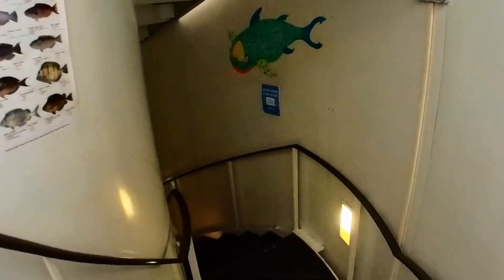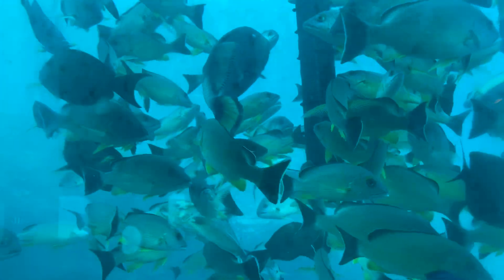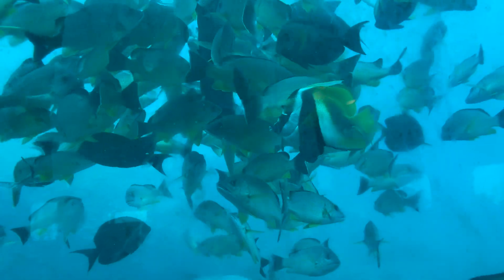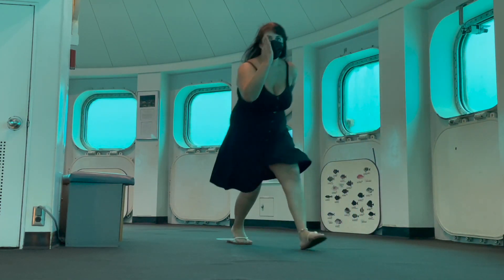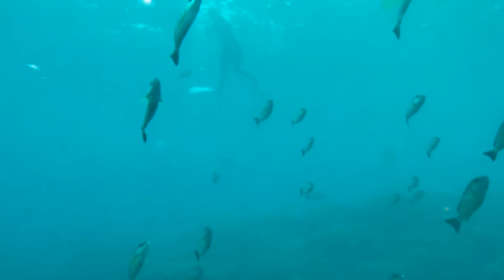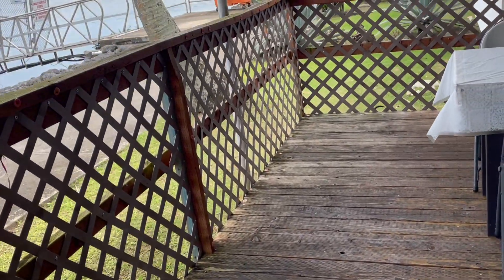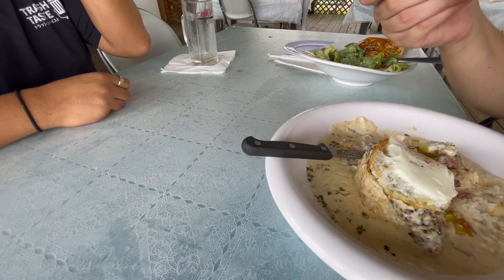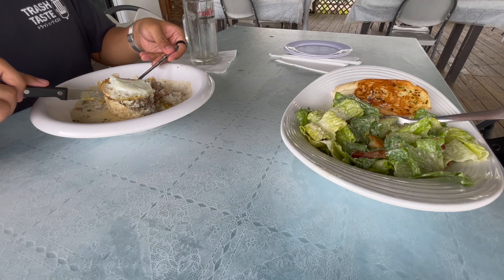Exploring The Guam Fish Eye Observatory!